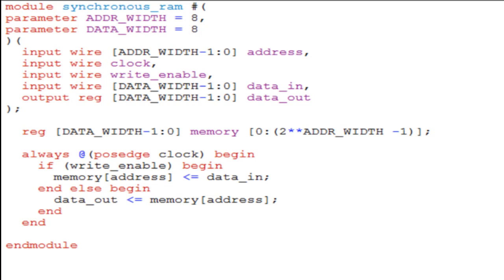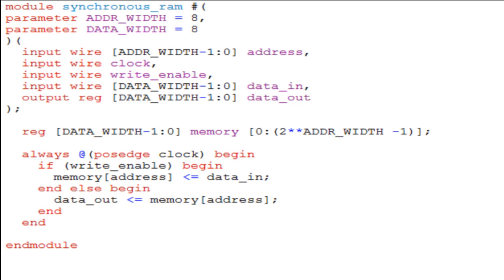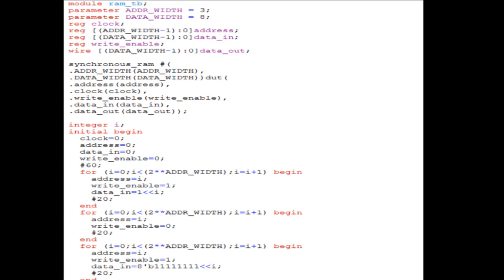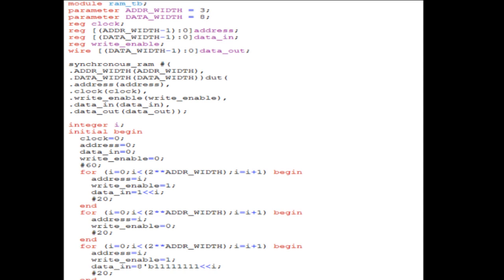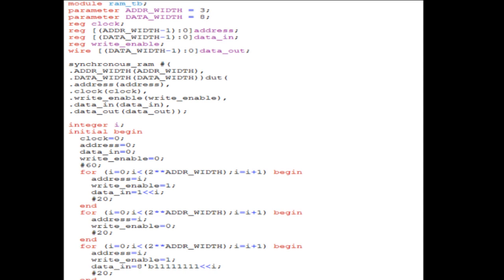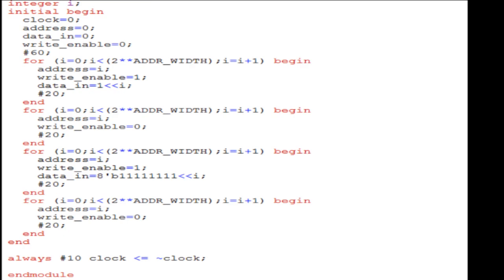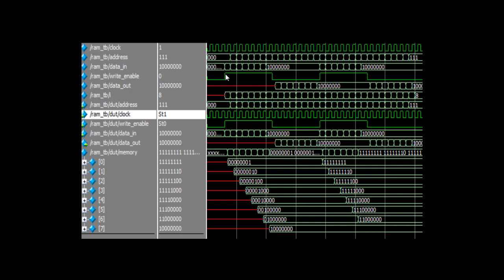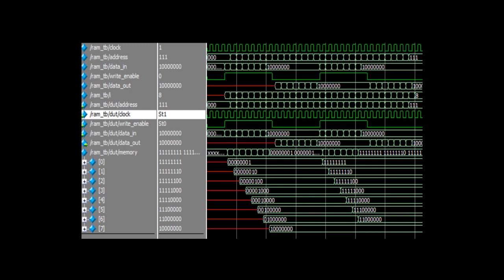Implementation of Synchronous RAM in verilogHDL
Sync SRAMs is a type of volatile random-access memory (RAM) that uses flip-flop based latching circuitry to store each bit. The data bits are retained in memory as long as power is supplied. Unlike Async SRAM, Sync SRAMs has a clocked interface for control, address and data.